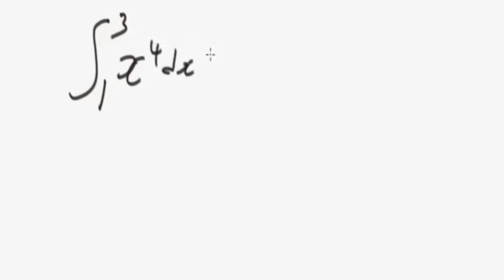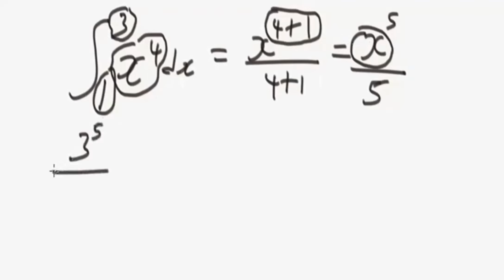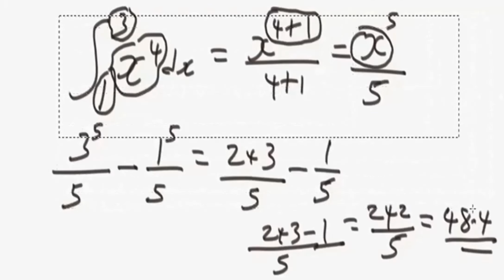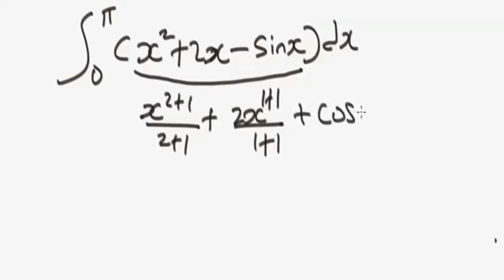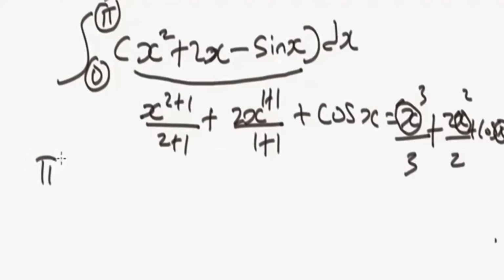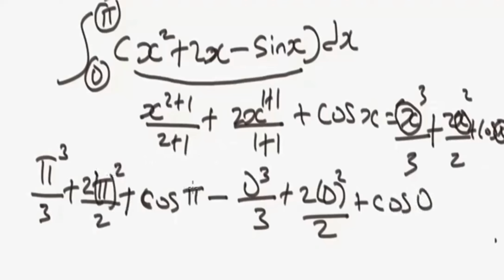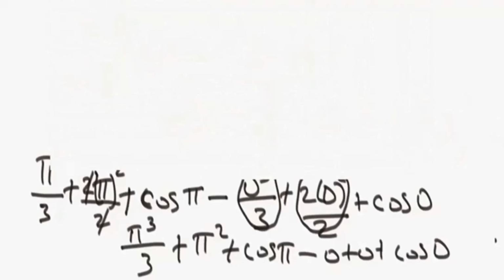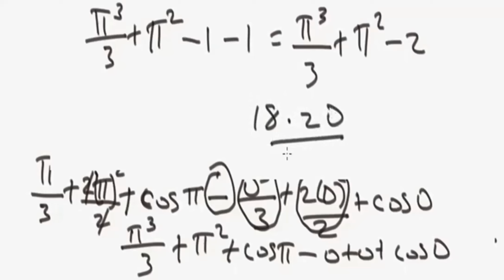JAMB Maths Online Tutorial 2026 Likely Questions On Definite Integrals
JAMB Mathematics Online Tutorial Likely Questions And Answers On Definite Integration

Integration is one of the basic problems in JAMB Mathematics

In this JAMB maths tutorial video, I explained the idea behind the definite integrals

This video is a definite guide to understanding the science behind the definite integrals in JAMB maths with practice examples, problems and solutions.

eaglesclass academy